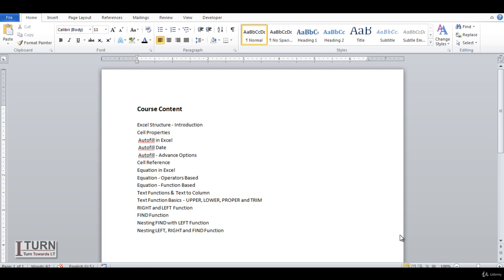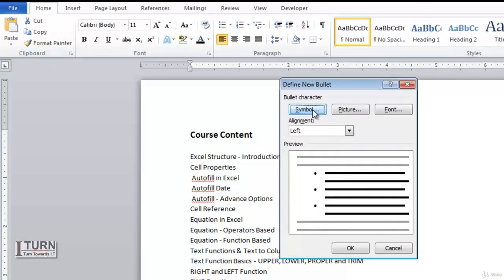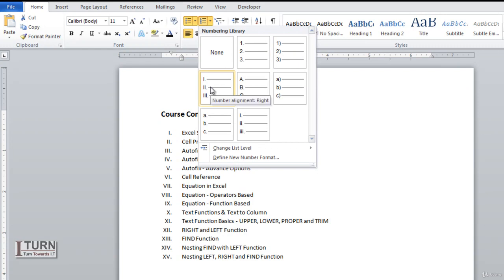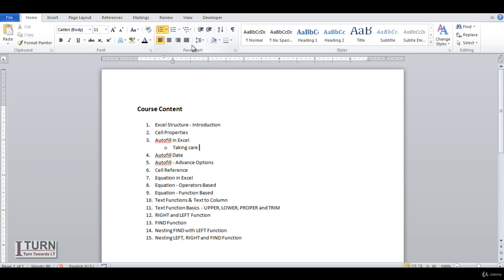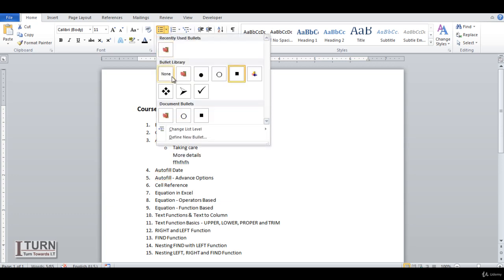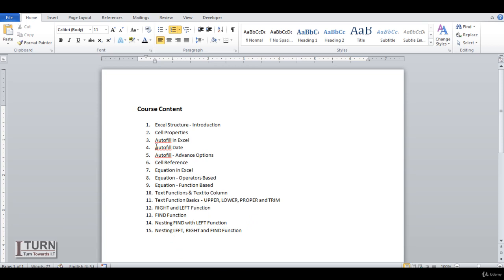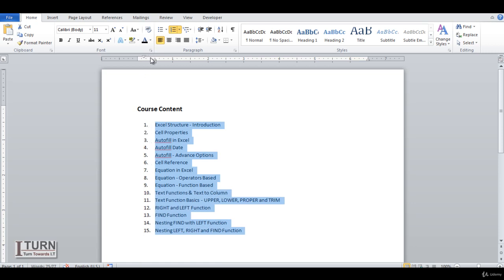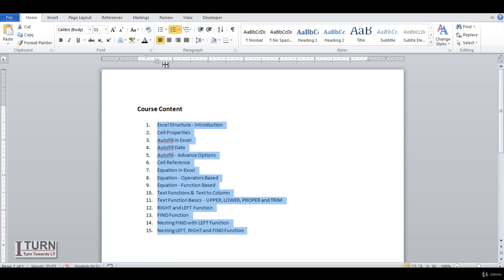004 Bullets and numbering In MS Word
004 Bullets and numbering In MS Word